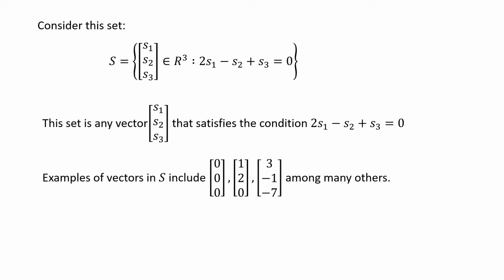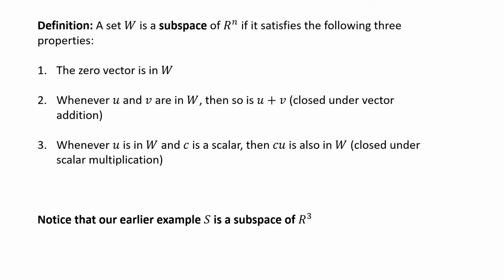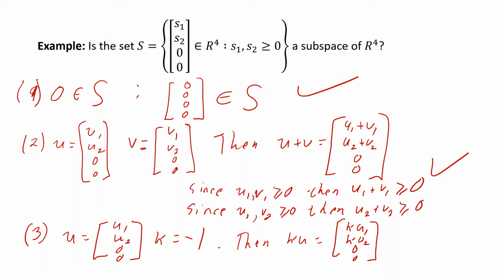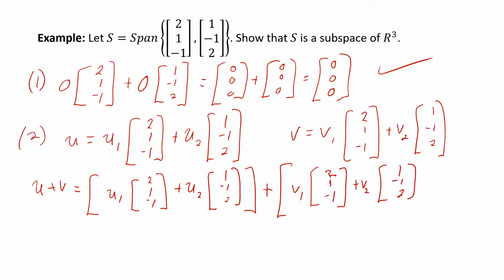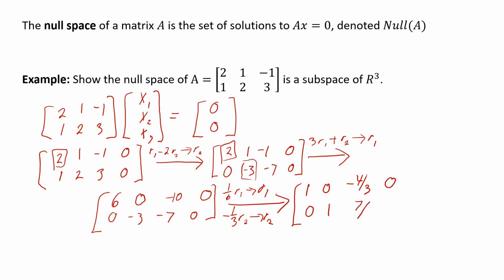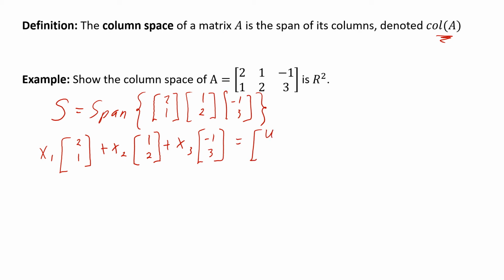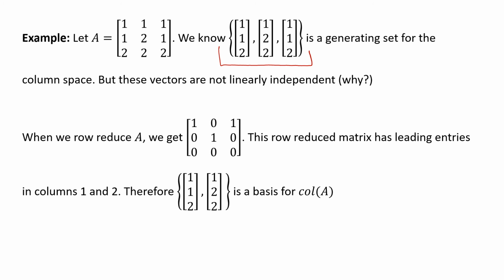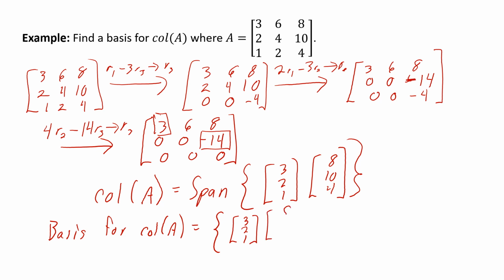Math 2610 Section 2 8